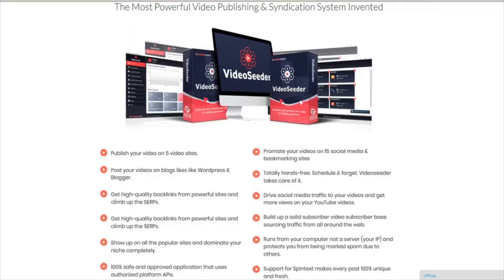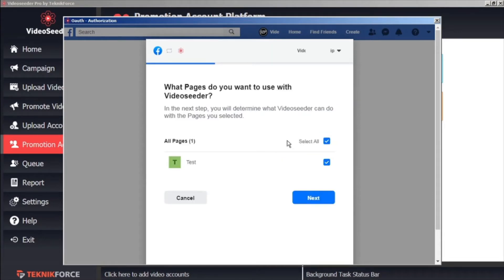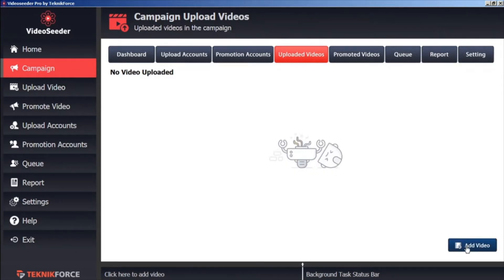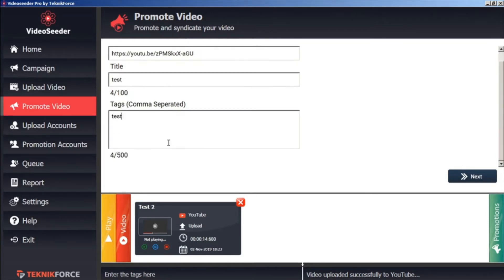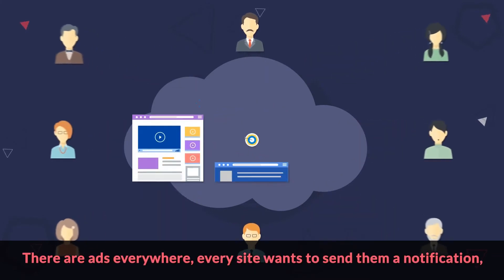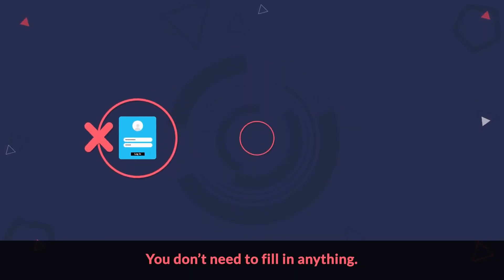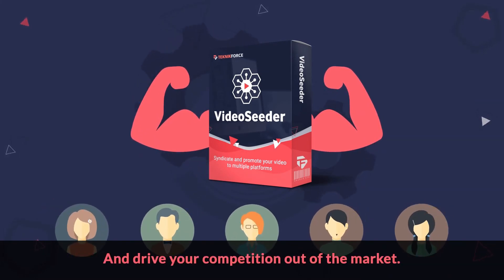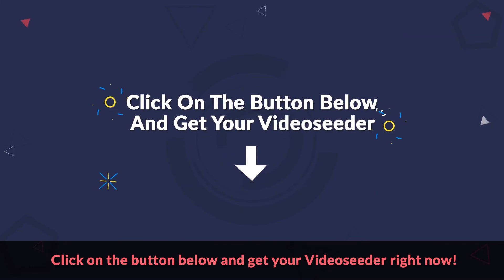VideoSeeder Review, Bonuses, Demo: The Most Powerful Video Publishing & Syndication System Invented💲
Special Earlybird Incentive – Get Videoseeder Today & Also Get These Powerful Software That Will Get You #1 Rankings:
Bonus #1: WP Copysites - Move articles, pages and settings from one site to another in seconds
Bonus #2: Pinger Jeet - Push your blog article to search engines and get ranked fast
Bonus #3: Tube Inspector Jeet - Put your YouTube profits on fire with custom ads and optins!
Bonus #4: Social Media Genie - Just started out on FB marketing?
Bonus #5: Auto Articles Wizard - Need content for your lead building work?
Bonus #6: List Mail Jeet - Mail your leads direct from your desktop PC.
Bonus #7: Keywords Goldmine Jeet - Rank with videos on Google & get more organic leads

VideoSeeder:
Free Traffic From Video + Social + SEO This App Gets You EVERYTHING!
Auto-Syndicate Your Videos On 15 Platforms For Video, Social & SEO Traffic.

You’re Not Making Videos To Store On Your PC Send Them Out & Make Them Work!
If you’re like a typical Internet marketer you already know the potential of videos.

Powerful traffic mastery training also included.
Amazing Video Keywords.

Traffic Multiplying Mechanism.
Videoseeder Helps Your SEO Traffic Grow Faster.
• Publish - Your videos on 5 video platforms
• Promote - Them on 10 Social Platforms
• Drive - Free video & viral traffic, better ranking

Get Videoseeder Today & Also Claim Your Video Marketing Training That Shows You How To Drive More Traffic & Sales From Languages.
Meet Your Traffic Multiplier.
The Most Powerful Video Publishing & Syndication System Invented.
  Post your videos on blogs likes like Wordpress & Blogger.
  Get high-quality backlinks from powerful sites and climb up the SERPs.
  Show up on all the popular sites and dominate your niche completely.
  100% safe and approved application that uses authorized platform APIs.
  Runs from your computer not a server (your IP) and protects you from being marked spam due to others.
  Publish your video on 5 video sites.
  Promote your videos on 10 social media & bookmarking sites
  Totally hands-free. Schedule & forget. Videoseeder takes care of it.
  Drive social media traffic to your videos and get more views on your YouTube videos.
  Build up a solid subscriber video subscriber base sourcing traffic from all around the web.
  Support for Spintext makes every post 100% unique and fresh.